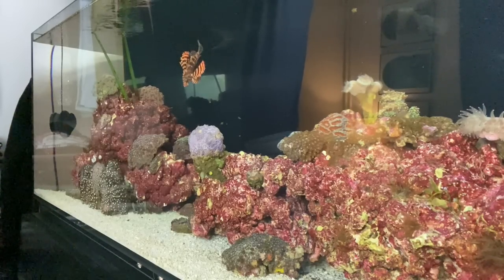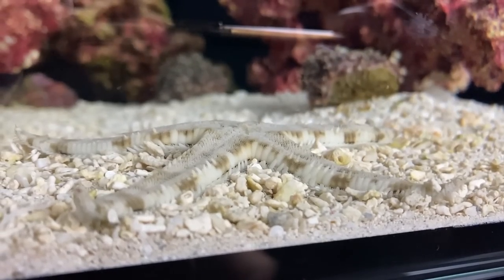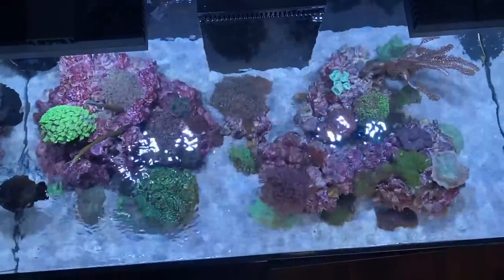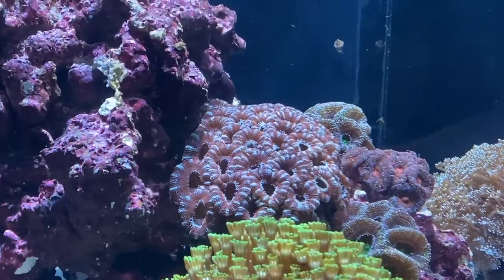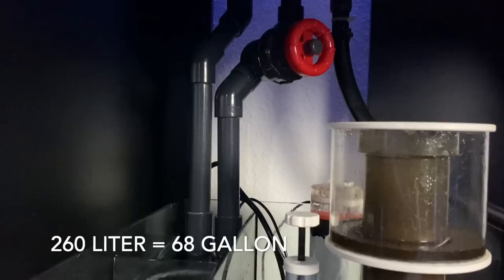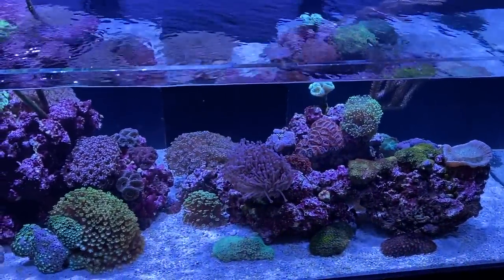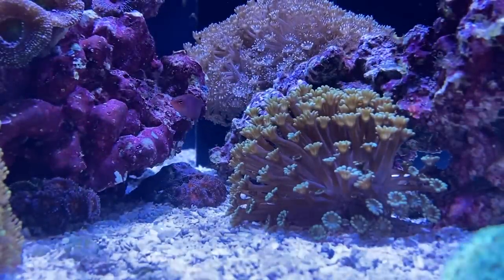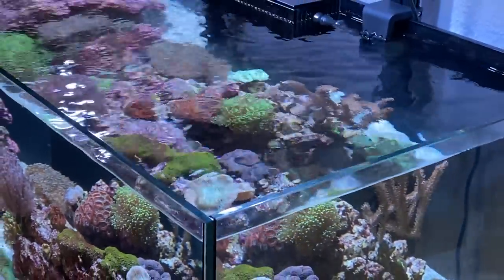GERMAN REEF TANKS - my Waterbox FRAG 105.4 - with lionfish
Our reef tank is a Waterbox 105.4 Frag tank (120 x 50 x 40 cm) the sump is in the cabinet and the LED lighting consists of two AI Hydra 32 HD. The Aquascape was made in the lagoon style and we are using LPS corals live Alveopora and Goniopora. Also we used some real reef rocks for the relfconstruction. A little star is the shortfin lionfish / turkeyfish (Dendrochirus brachypterus).

Technique:
Waterbox 105.4 Frag tank
AI Hydra 32 HD
Tunze flow pump
Tunze Wavebox
Tunze refill automatic
Grotech dosing pump
Grotech ABC
coal filter

This new channel offers you the opportunity to collect ideas around the topic of sea water aquariums. It shows the spatial and technical possibilities to set up your reef tank at home in the living room, bedroom or office.

For this we travel through Europe to capture the perfect pictures for you.

So please enjoy and best regards

Tobias Neyer